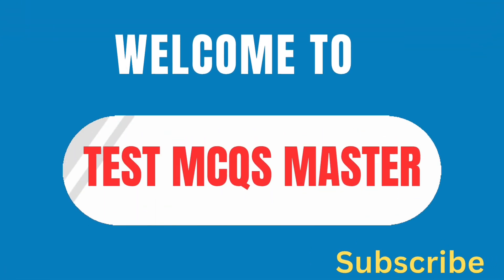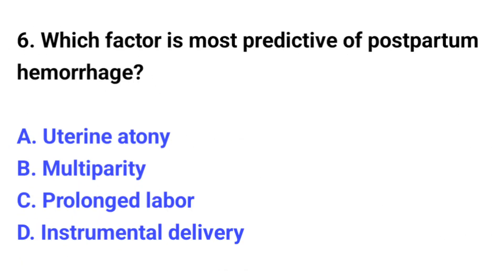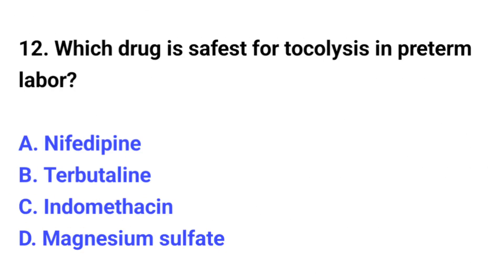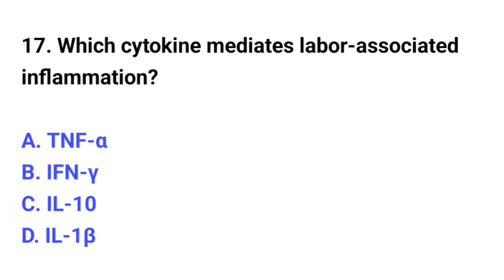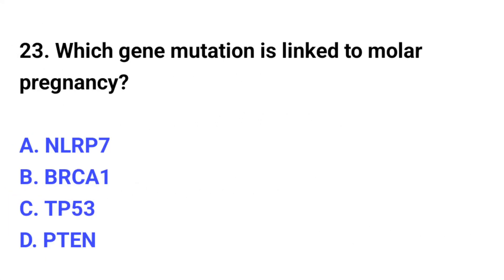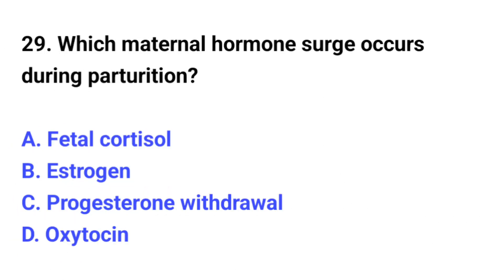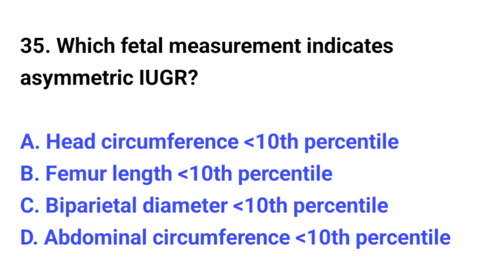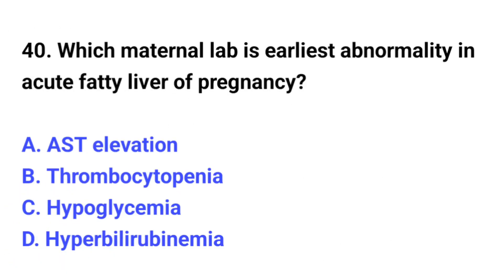Top 40 midwifery mcqs 2025 | NORCET-9 MAIN, RRB Superintendent, NCLEX nursing mcqs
Boost your midwifery exam preparation with these Top 40 Advanced Midwifery MCQs with Answers, specially designed for NORCET-9 Main, RRB Nursing Superintendent, Staff Nurse, NCLEX, and all nursing exams. These high-yield questions are perfect for deep understanding, quick revision, and scoring high in your nursing exams.